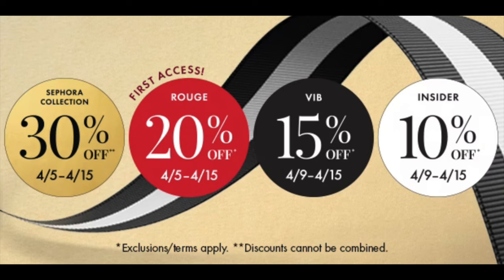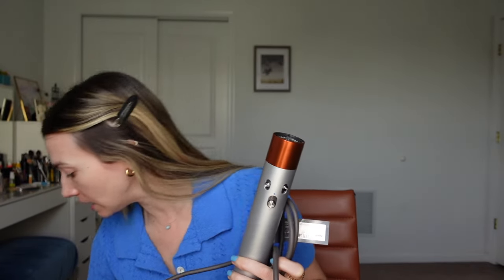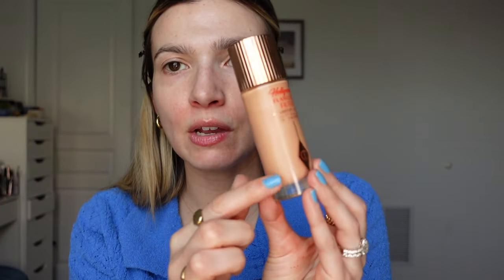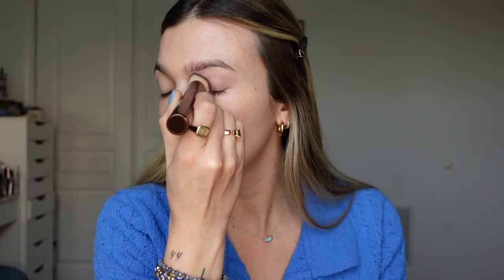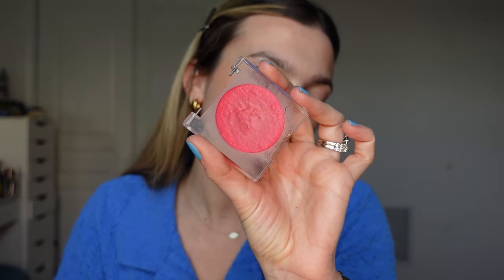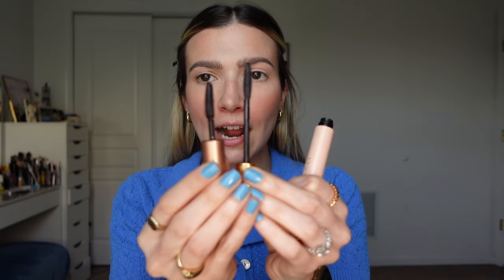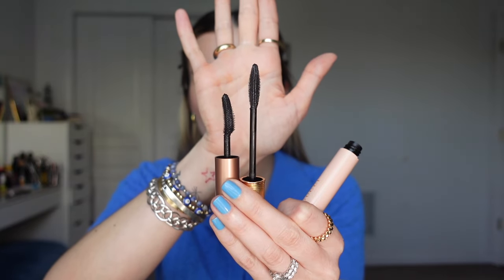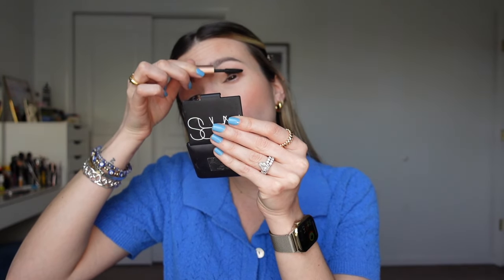Sephora Sale! Must haves, things you don't need & what I'm buying | FORTUNE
The Sephora Spring Sale is here!! I'm sharing my most used products, the things I don't think you need and what's in my cart.

Are you buying anything during the sale?? I'd love to know :)

✨ Products Mentioned

Laneige Lip Sleeping Mask - sweet candy
Kiehl's Ultra Facial Moisturizer
Shiseido Benefiance Wrinkle Resist Eye Patches
Ole Henricksen Banana Bright Eye Cream
Peter Thomas Roth Cucumber Face Mask
Khiel's Midnight Recovery Cloud Cream

NuFACE Trinity Facial Toning Device
Dyson Airwrap Styler Complete

Saie Beauty Slip Tint - three
Beauty Blender Bounce Skin Tint - shade
Charlotte Tilbury Hollywood Flawless Filter
Dior Forever Skin Corrector - 1N
Dior Backstage Concealer - shade 2CR
Nars Laguna Cream Bronzer
Hourglass Foundation Brush
Tower28 Blush - rush hour, happy hour, after hours
Charlotte Tilbury Matte Beauty Blush Wand - pink pop
Givenchy Prisme Libre Powder - shade
Anastasia Beverly Hills Brow Wiz - dark brown
Merit Brow Pomade - brown
Charlotte Airbrush Flawless Finish Powder -
Hourglass Ambiant Lighting Palette
NARS Laguna Powder Bronzer
Hourglass Dual Ended Brush
Charlotte Tilbury Airbrush Flawless Setting Spray
Lacome Lash Idole Mascara
Gucci Mascara
Charlotte Tilbury Lip Cheat - icon baby
Charlotte Tilbury Hollywood Beauty Icon Lipstick - candy chic
Nars Afterglow Sensual Shine Lipstick - breathless
Gucci - sally soft honey
Dior Lip Glow Oil - rosewood
YSL Rouge Volupte Shine - 150, 44

Laneige Bouncy + Firm Radiance Boosting Sleeping Mask
Caudalie Resveratrol Instant Firming Retinol Serum
Shiseido Super Soft Facial Cottons
Supergoop! Everyday SPF Faves
Supergoop! All Day Glow SPF Set
YSL Candy Glaze Lip Gloss Set - showcasing nude
Armani Lip Power Long Lasting Lipstick - 109 Intimate
NARS Afterglow Sensual Shine Hydrating Lipsticks - voyeur, orgasm
NARS Afterglow Lip Balm - turbo
Gisou Ultra-Hydrating Hair Heroes Set
Hourglass Phantom Volumizing Glossy Lip Balm  - sense
Rare Beauty Warm Wishes Effortless Bronze Sticks - happy sol
Shiseido RevitalEssense Glow Skin Foundation - quartz
Makeup by Mario SoftSculpt Transforming Skin Enhancer - light medium